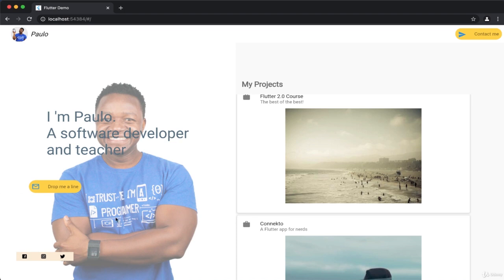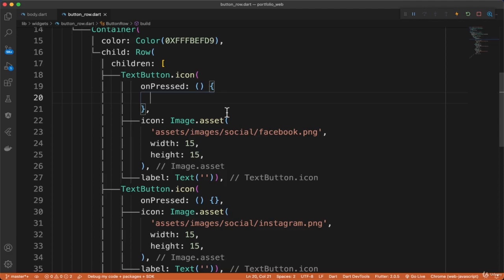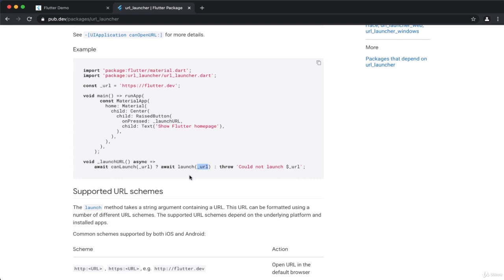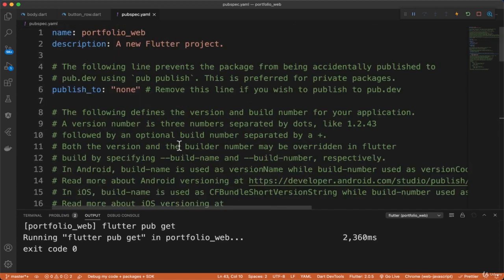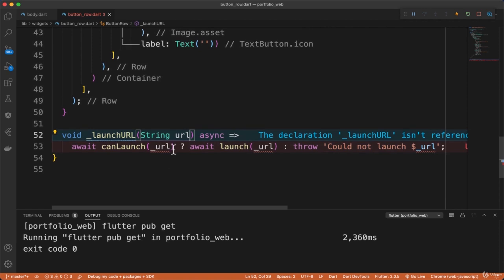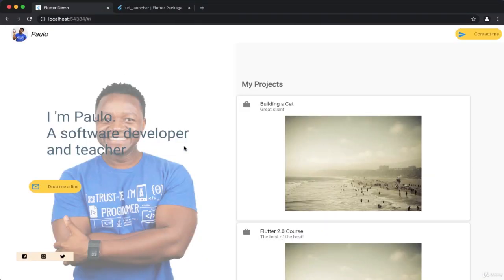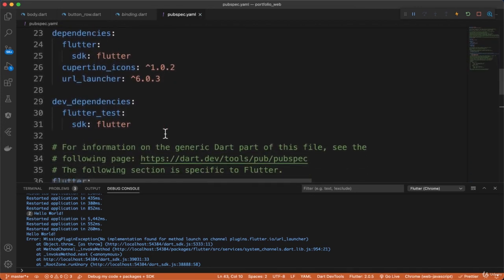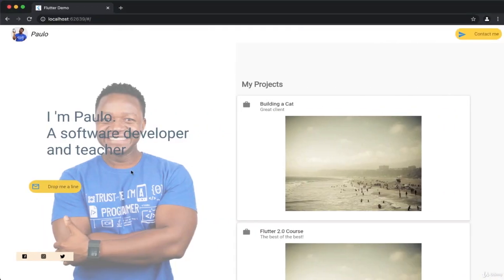012 Launching Social Media Links When Icons Clicked